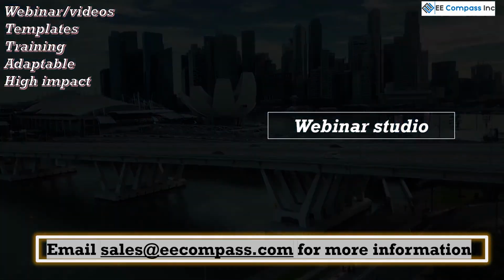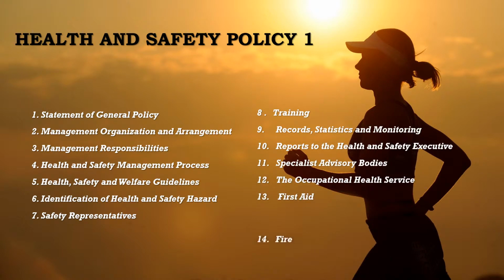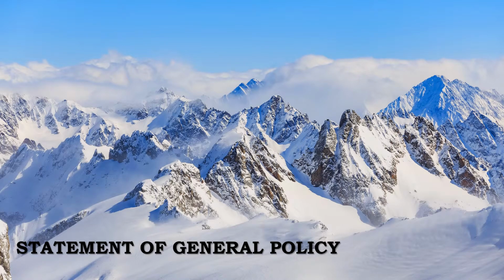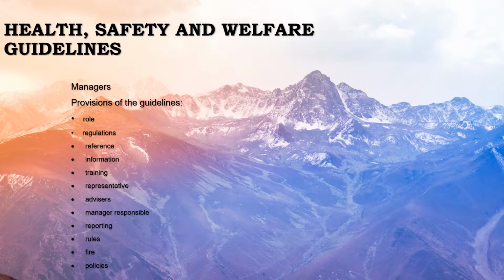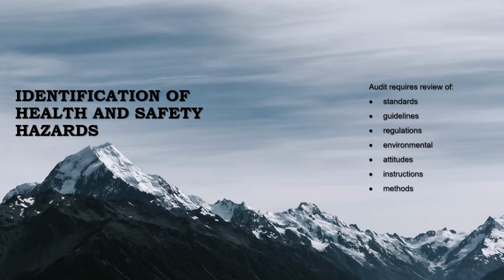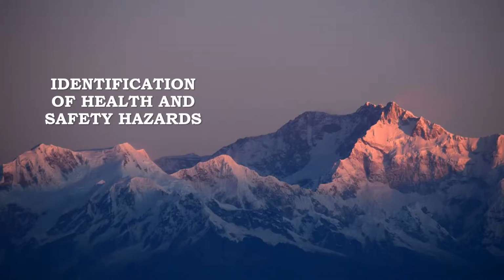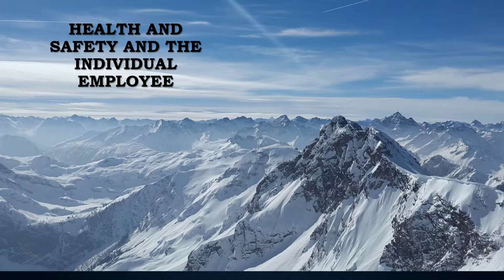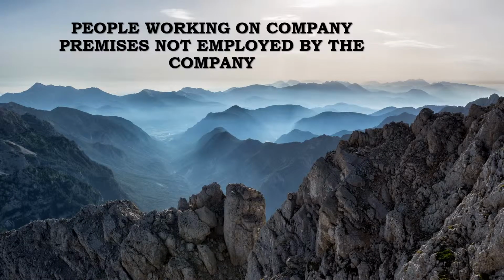HR- health and safety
Business and Human resource management systems, concepts, policies, procedures, videos and apps. standard code of conduct. HR policy